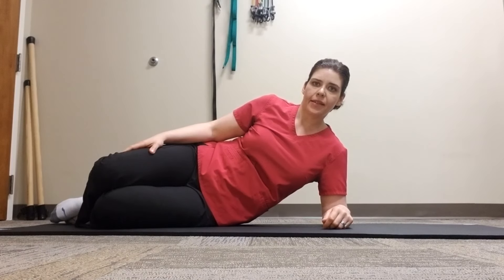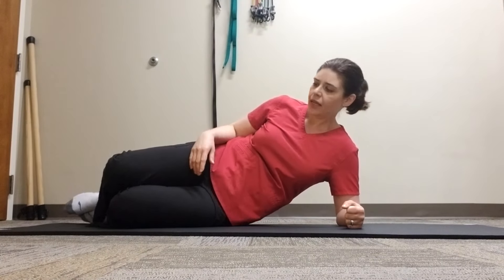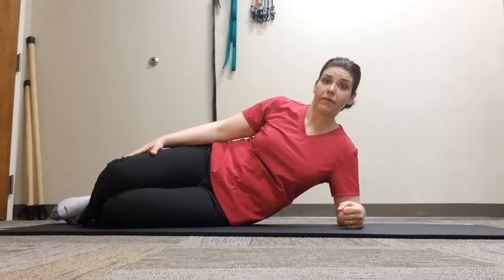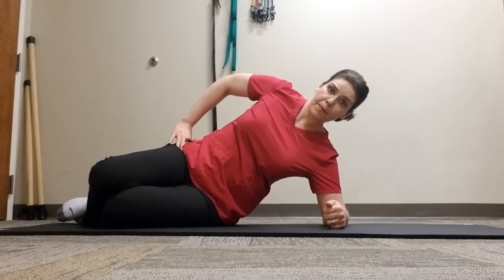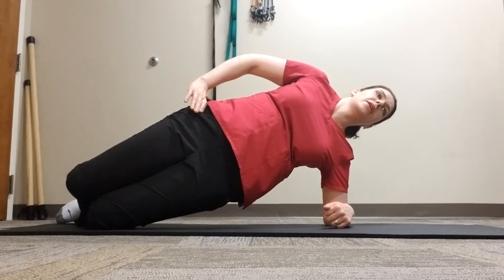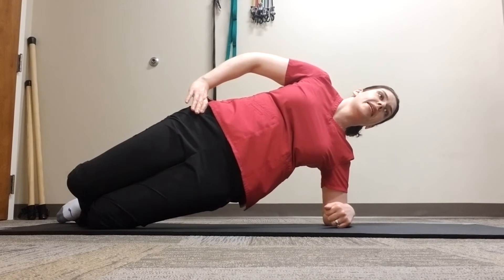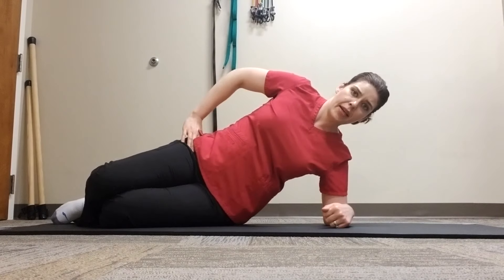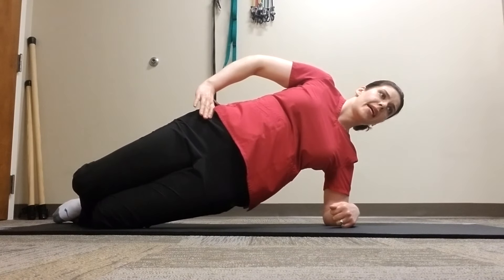Side Bridge - Bloomingdale IL Chiropractor - Ducat Chiropractic & Sports Medicine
Dr Erin Ducat, a Bloomingdale IL Chiropractor with Ducat Chiropractic & Sports Medicine demonstrates how to do the side bridge.  For more information about her practice, go